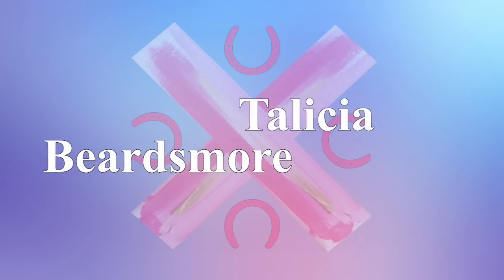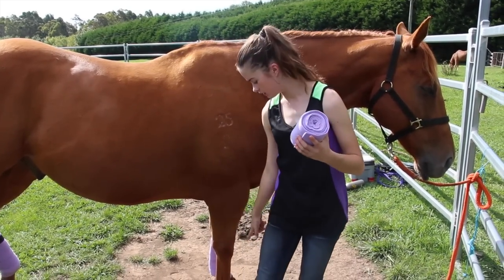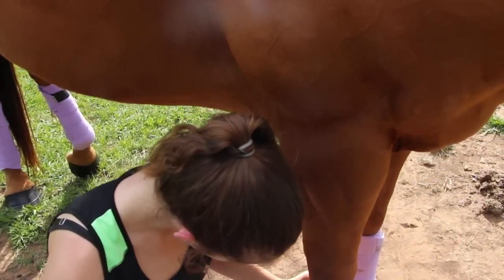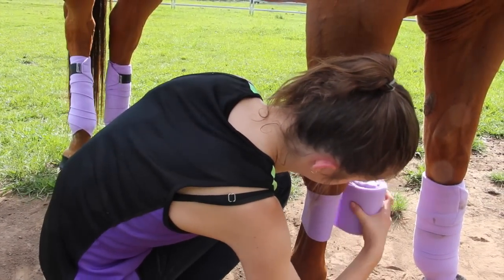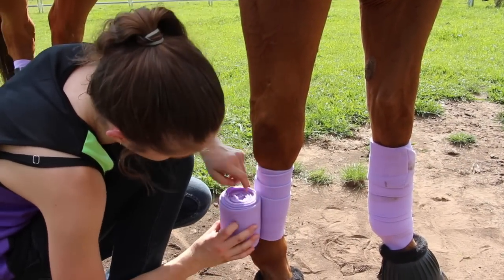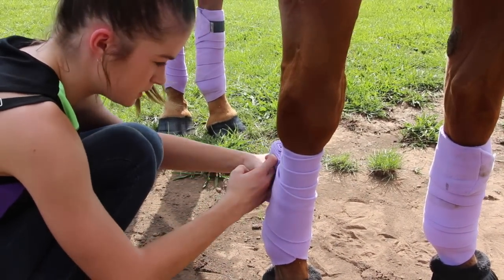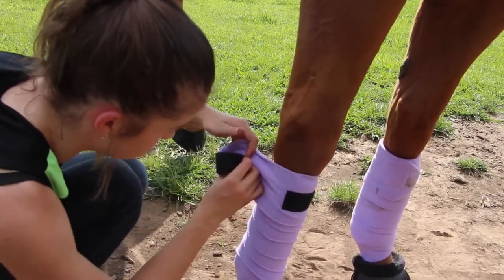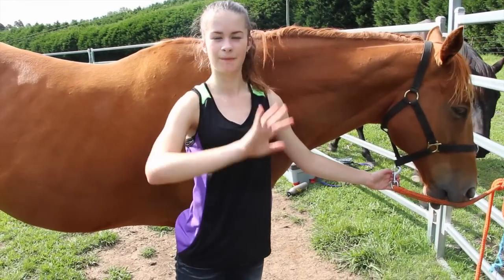How To Wrap A Polo!